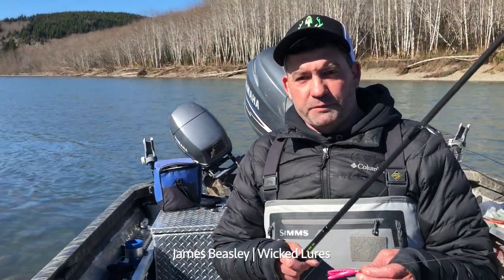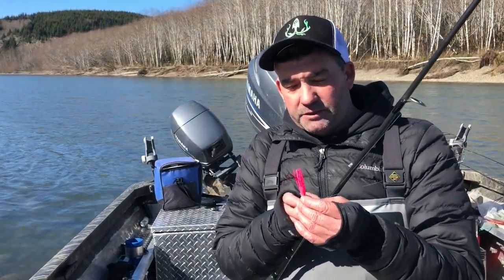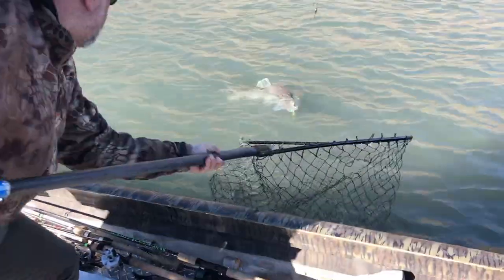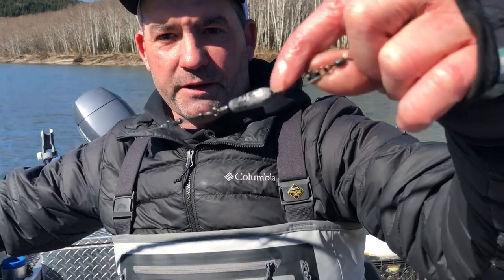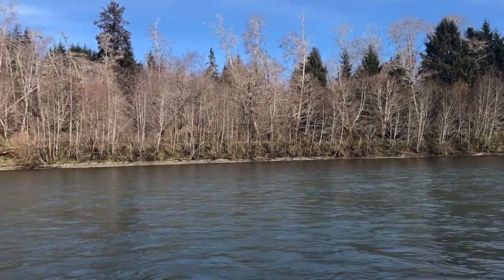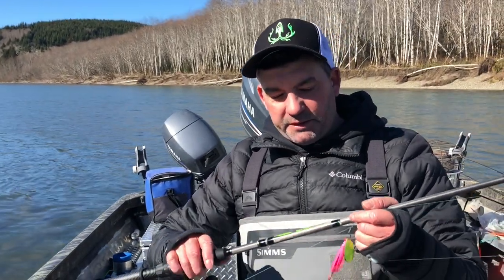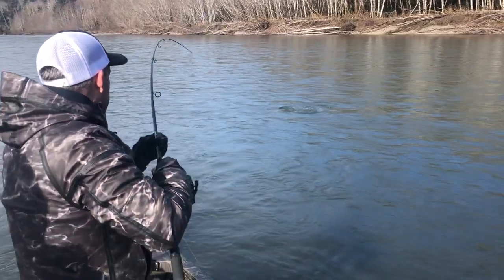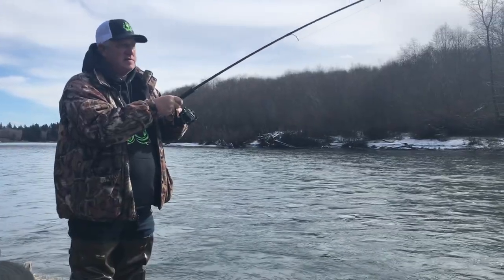Fishing for Salmon & Steelhead with Weightless Spinners & In-Line Sinkers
In this video, filmed on the Washington Coast while fishing for steelhead, James Beasley explains how he rigs and casts his Wicked Lures for salmon and steelhead. These spinners feature a hoochie-skirt and blade that puts off an attractive spin, but can be fished differently than your average, weighted wire spinner.

Also in the video: Ruben Estavillo (Guide), Rick Graser (Wicked Lures Pro Staff), Nick Amato (Filming, STS Editor) Edited by Lucas Holmgren (STS)

With the spinner style used in this video, they are hung behind a weight on a 34 inch leader and thus can be swung through the current effectively covering water while presenting different than a wire spinner (like a Blux Fox, Rooster Tail or Mepps style.)

James shows how he casts the spinners and retrieves them, including a "hang" method that is a deadly part of the cast for salmon & steelhead bites.

Gear used in this video:
Piscifun 3000 Viper II Spinning reels
Izorline 30 lb. Spectra green braid
Rosco #7 black snap swivels
1/2 inline sinkers by Northwest Tackle MFG.
Rods used in the video Lamiglas Infinity Spinsation 9'0 weight 8-15